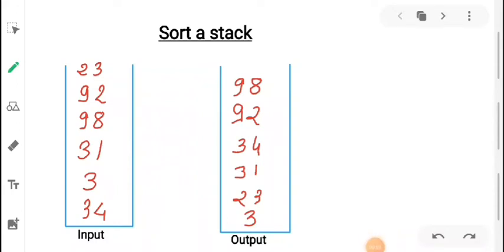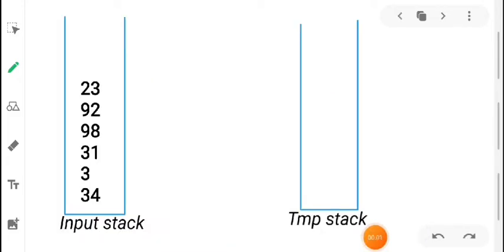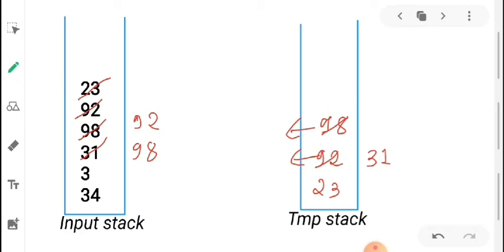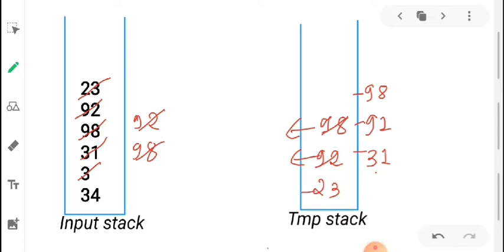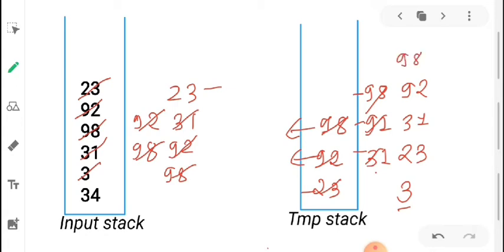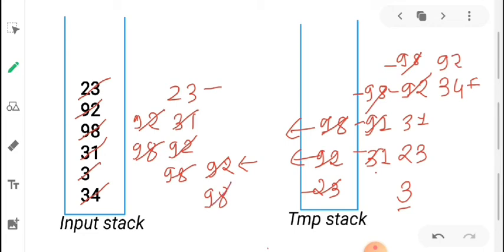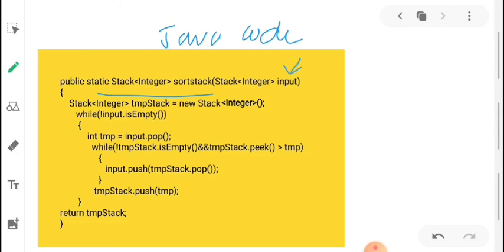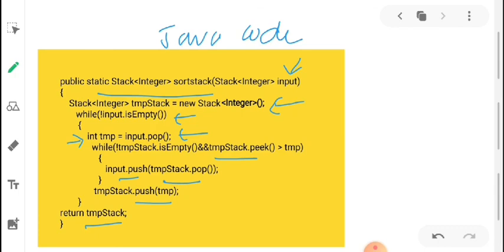Sort a stack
In this video I have discuss sorting algorithm on stack by using temp stack.
Till end Happy coding!